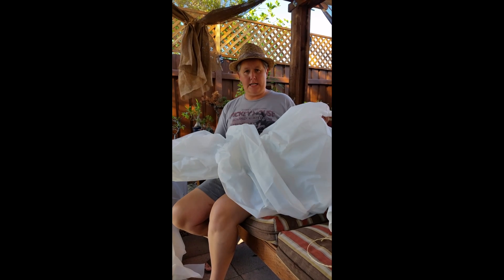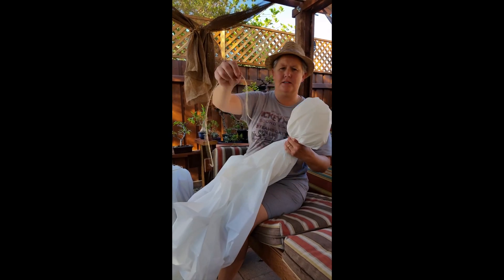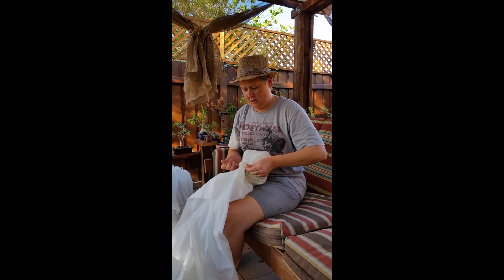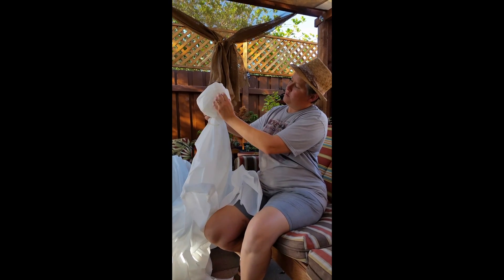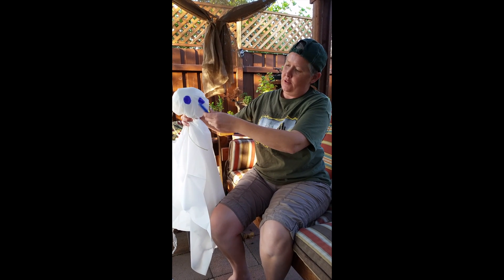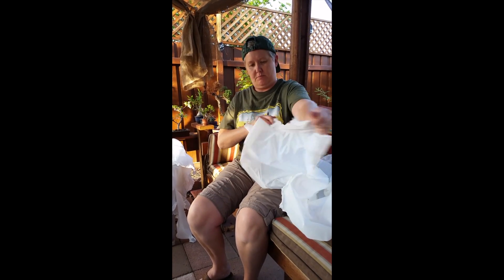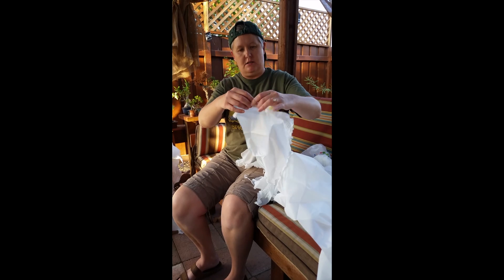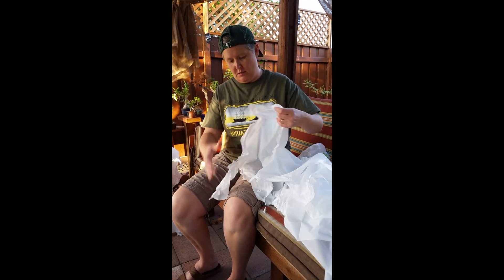How to make a Halloween ghost.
Learn how to make a ghostly Halloween decoration.